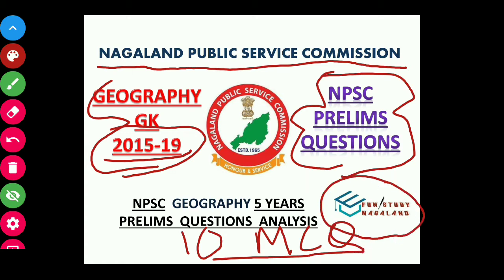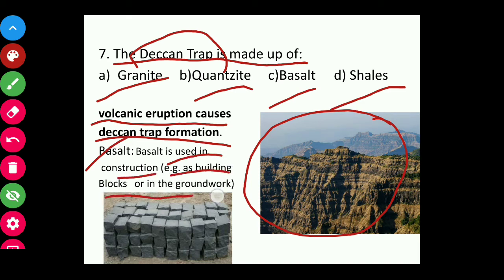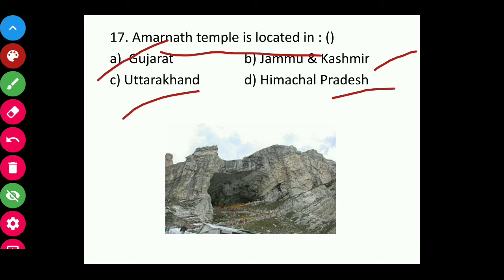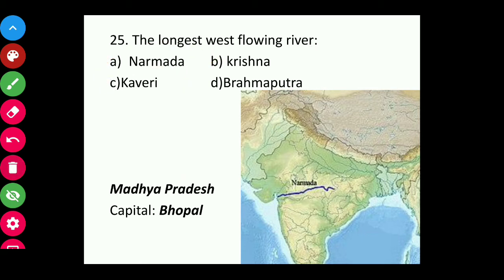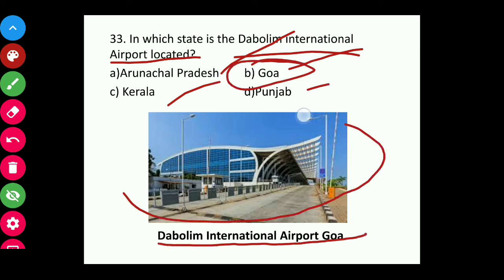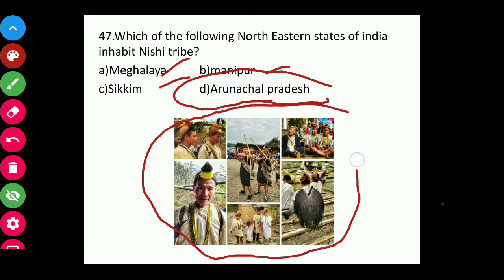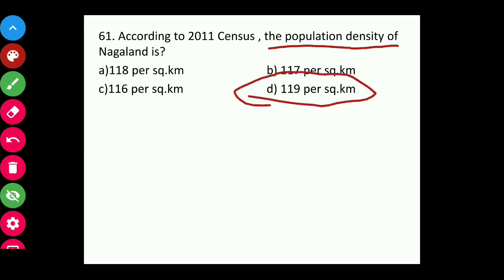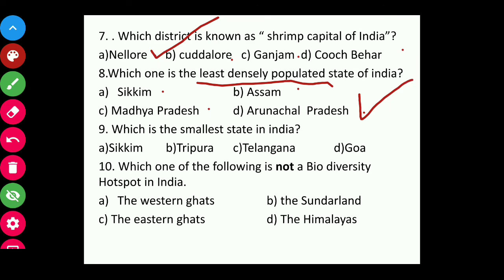NPSC CSE/ All Geography 5 years Prelims Questions 2015-2019/ Nagaland Public Service Commission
This Video contains Nagaland Public Service Commission (NCS, NPS, NSS & Allied services Examination) questions of Geography from  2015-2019.